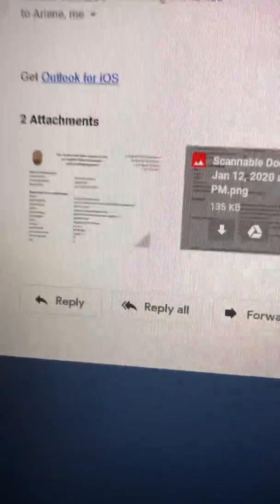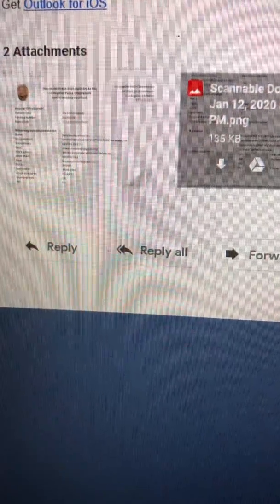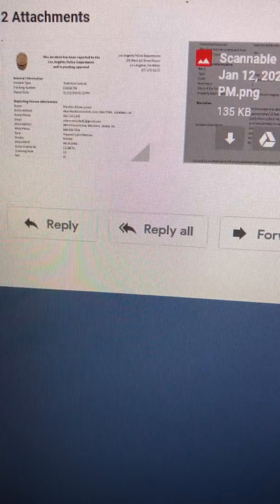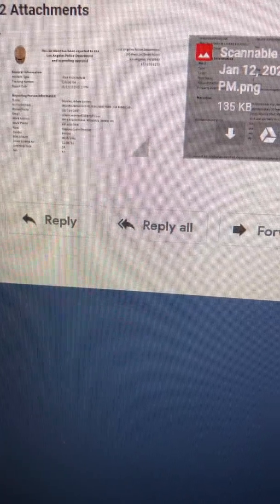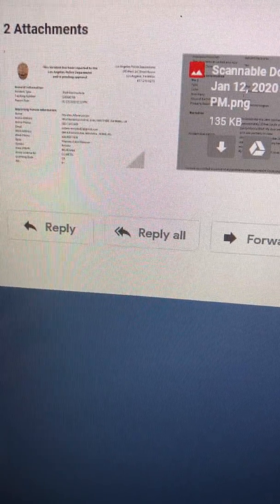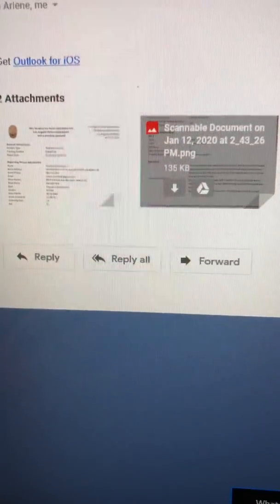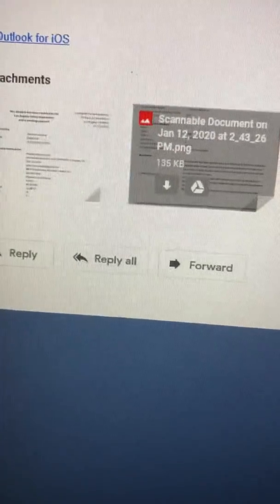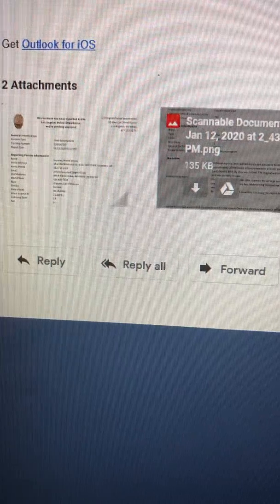3/29/20 Hacker blocking my printing of police report I need to redo